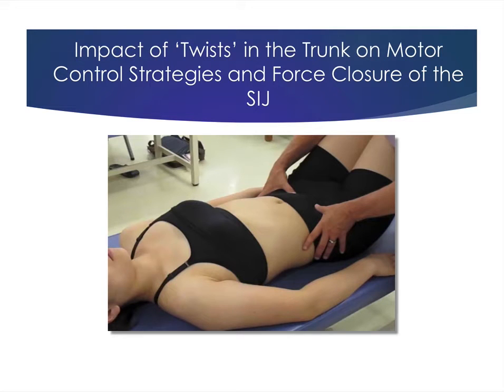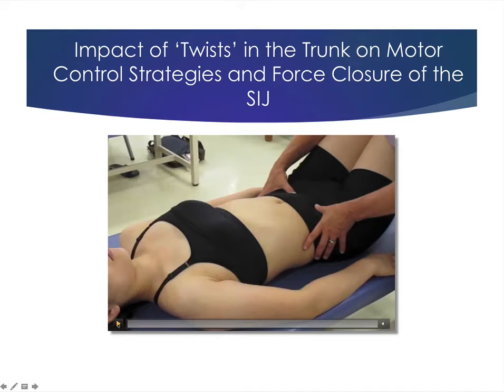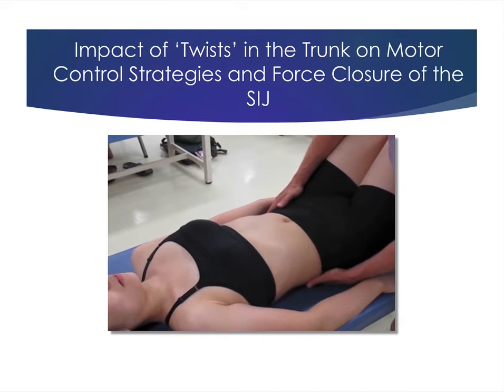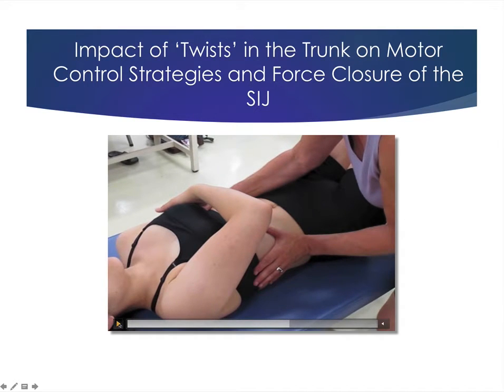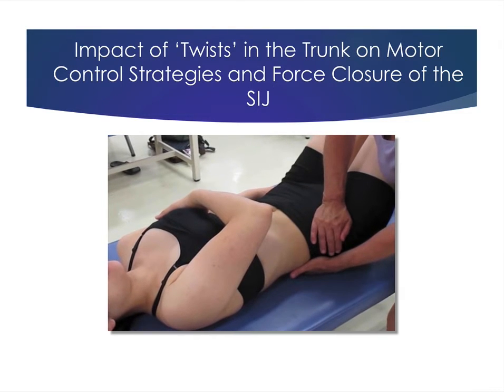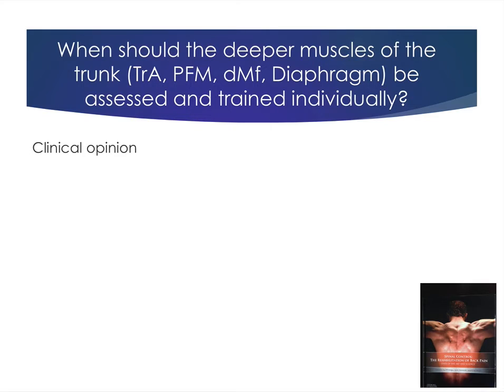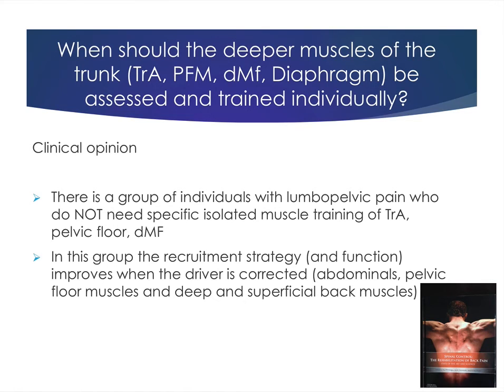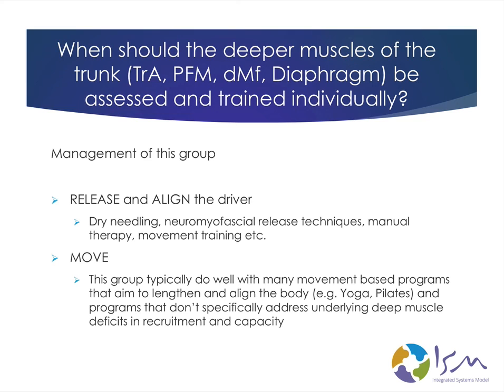Clinical Perspectives Lecture Teaser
An excerpt from my lecture Clinical perspectives
on motor control in management of low back pain.